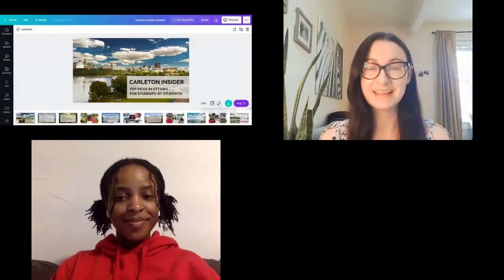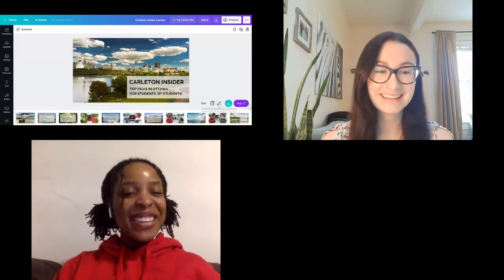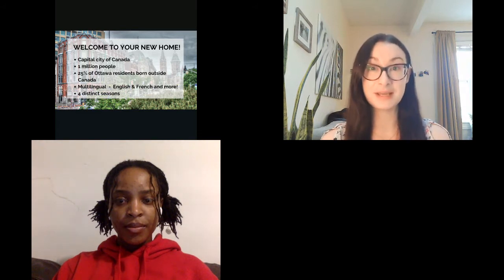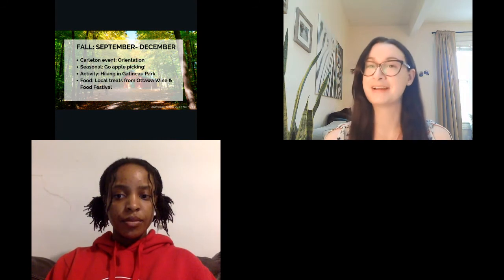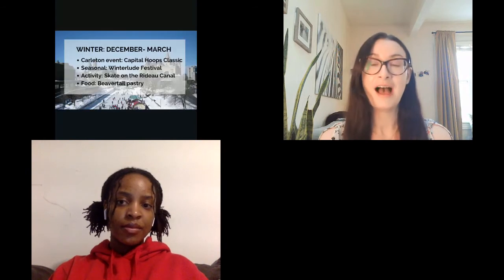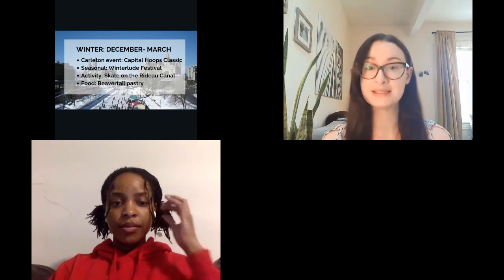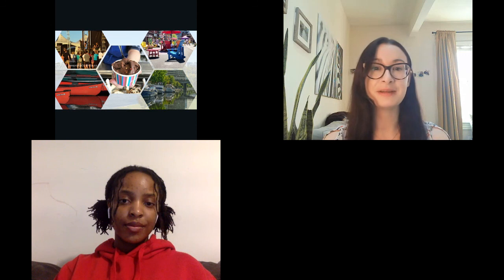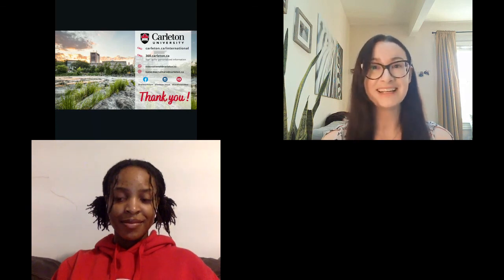Carleton Insider: Top Picks From Our Students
If you missed Carleton’s Student Life Preview - for International Students that took place on Saturday April 10, 2021, you can watch the sessions, and if you attended the event, you can rewatch on demand!